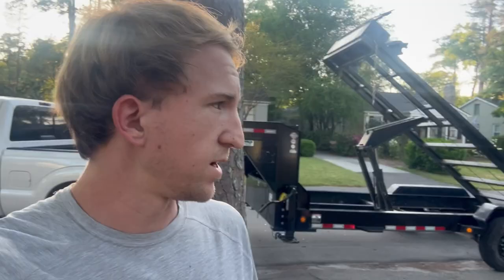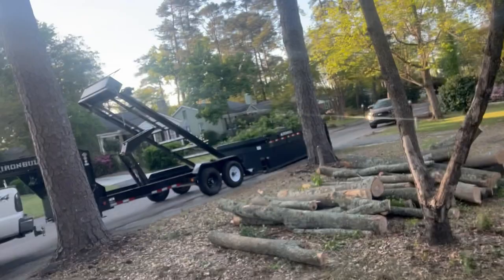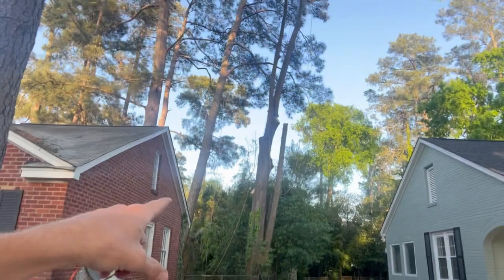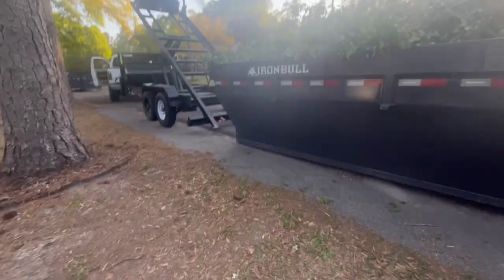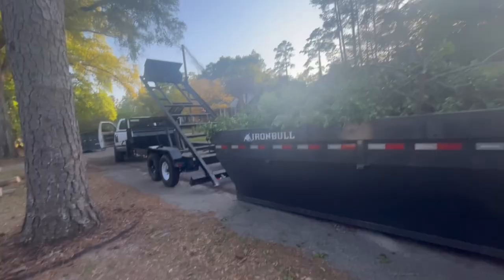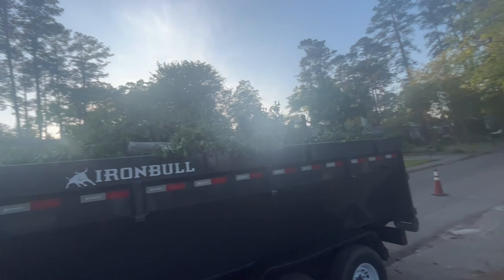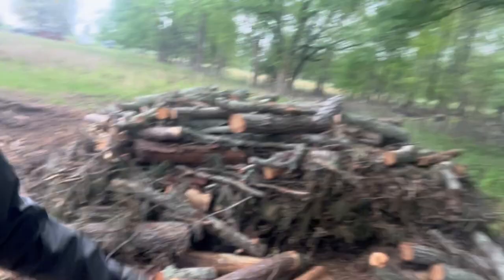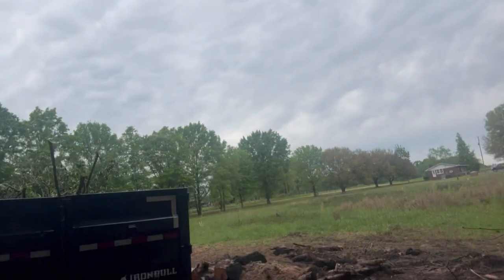Picking up loaded dumpster from my job site: HOW TO KEEP THE WORK FLOW MOVING